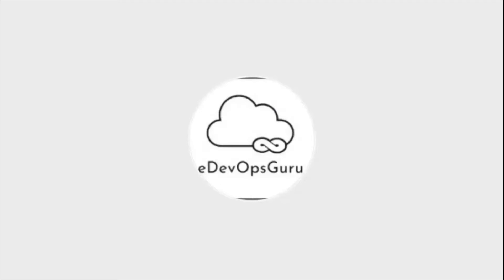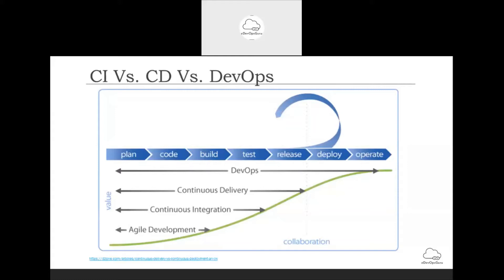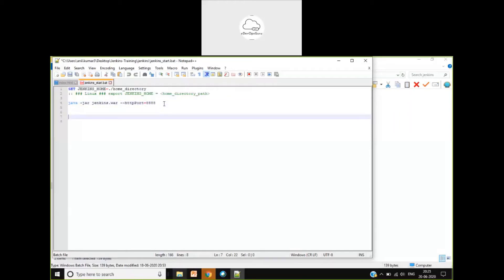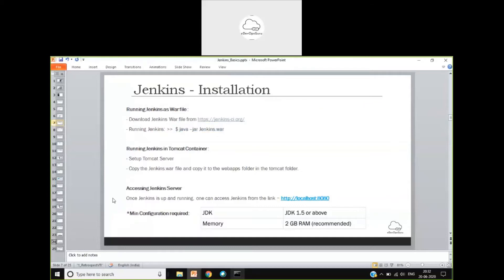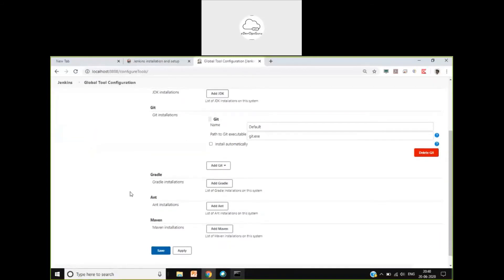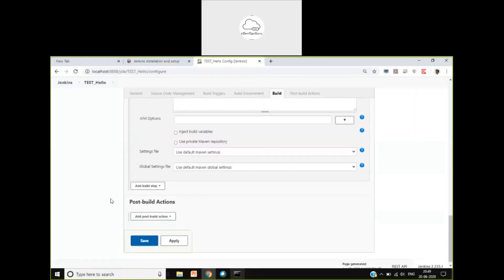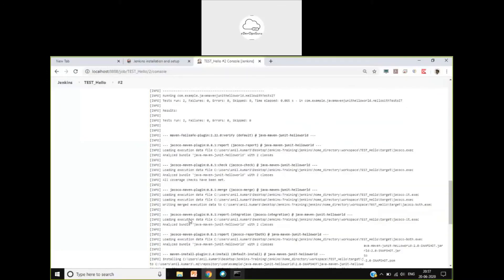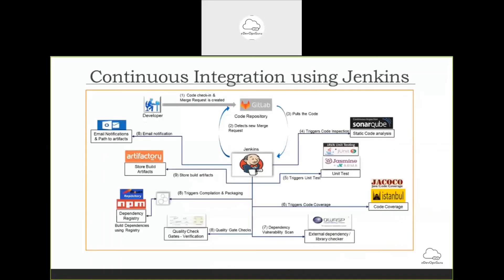Leveraging Jenkins to step-up productivity of Software Development teams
eDevOpsGuru - Weekend Webinar Series Season 1- Episode 2 on leveraging tools to step-up productivity of Software Development teams